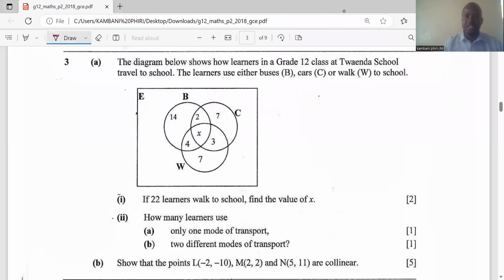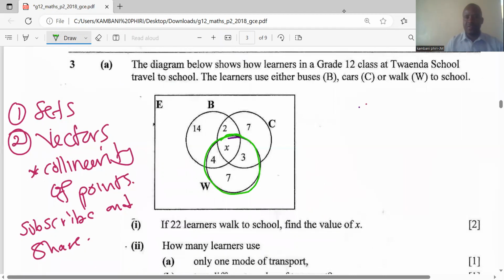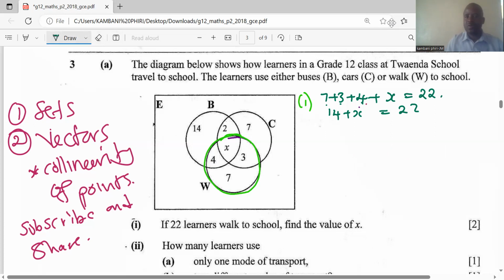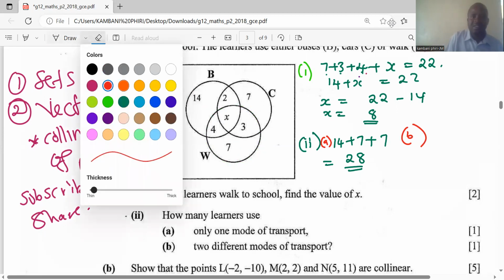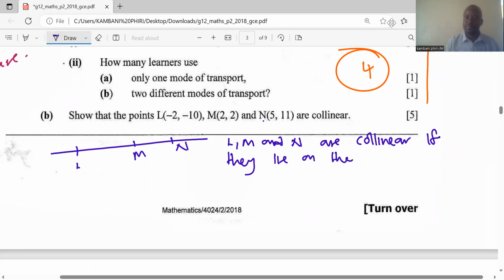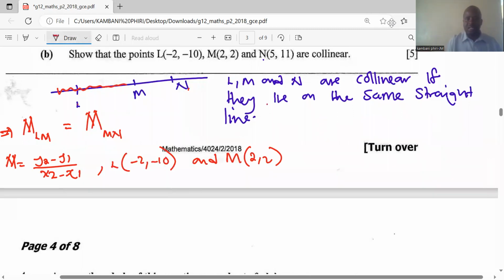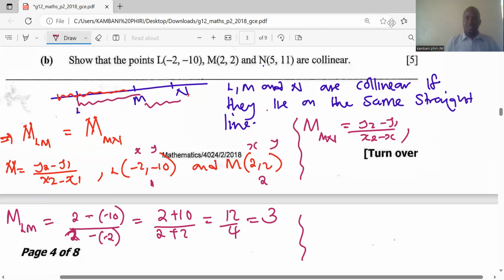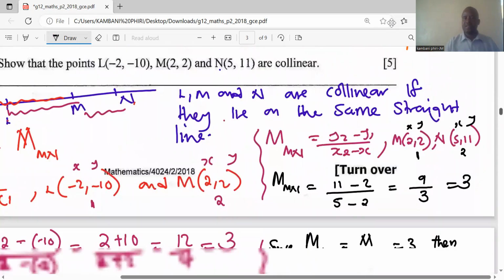Sets &Collinearity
Watch and learn with us.